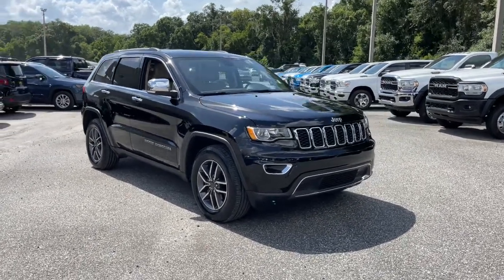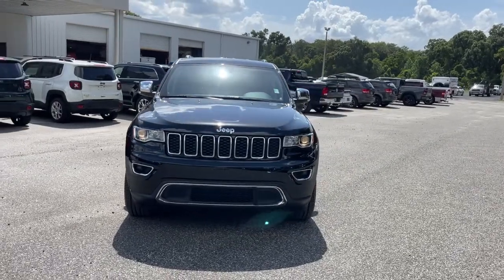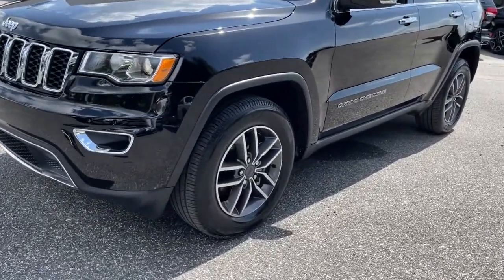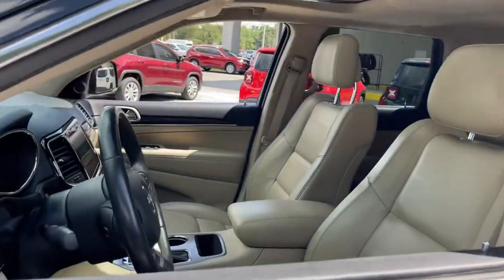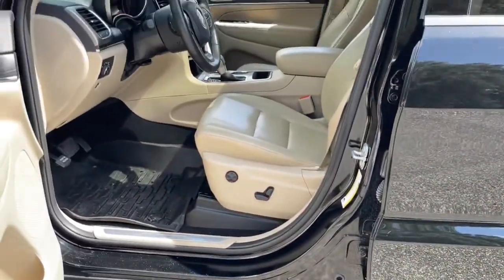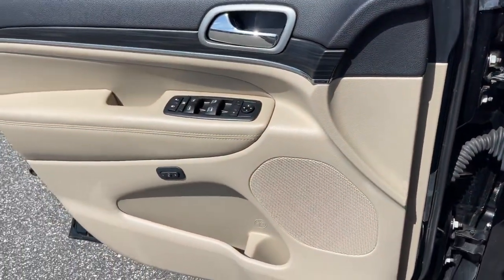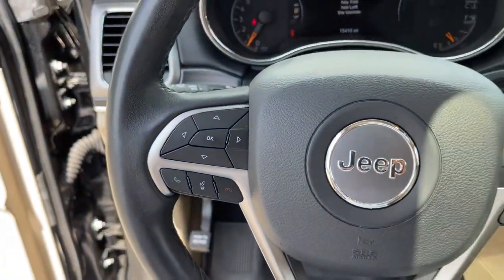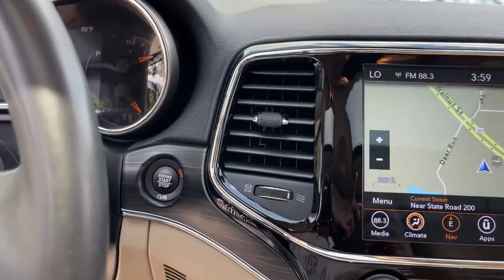2019 Jeep Grand Cherokee Jacksonville, Orange Park, Gainesville, Ocala, Lake City, FL 857389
Diamond Black Crystal Pearlcoat Used 2019 Jeep Grand Cherokee available in Jacksonville, Florida at Murray CDJR. Servicing the Orange Park, Gainesville, Ocala, Lake City, FL area.
2019 Jeep Grand Cherokee Limited - Stock#: 857389 - VIN#: 1C4RJEBG1KC857389

Murray CDJR
15160 US Highway 301 South

15 YEARS/150000 MILES OF WORRY FREE WARRANTY AT NO CHARGE!! CARFAX One-Owner. Clean CARFAX. Recent Arrival!